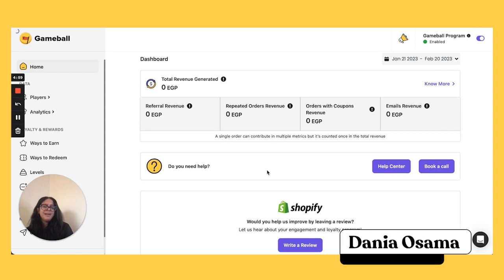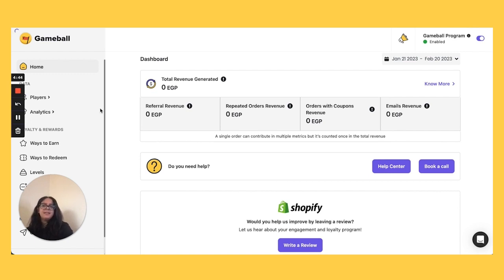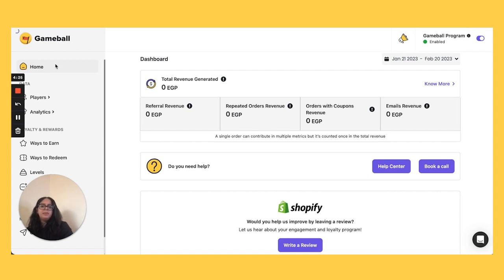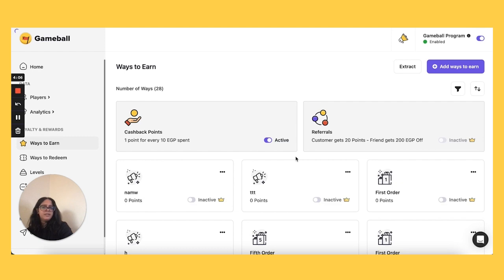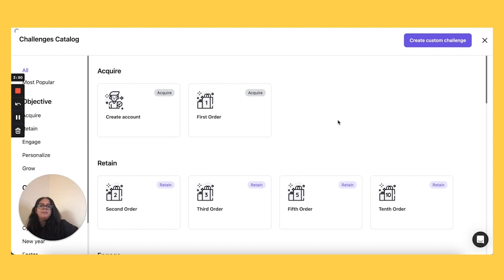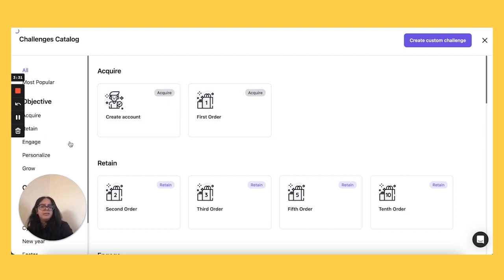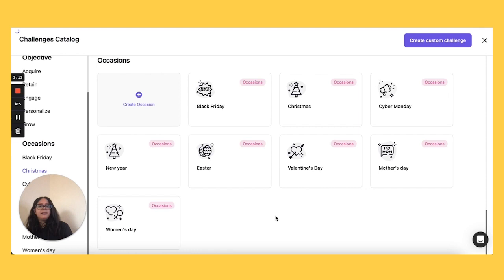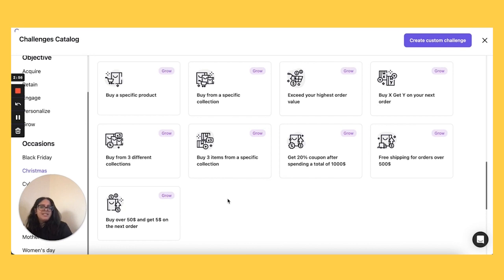Gameball’s New Dashboard Experience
A quick guide through the dashboard that covers the main experience updates and how to navigate through the new tabs.